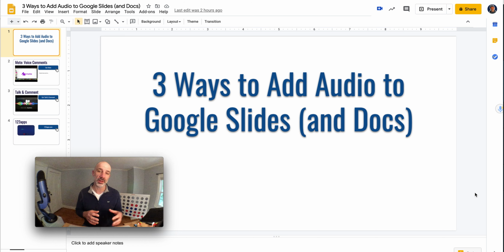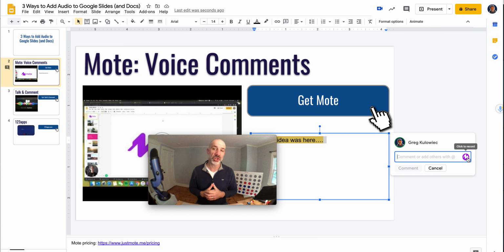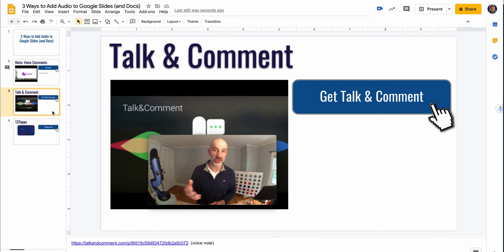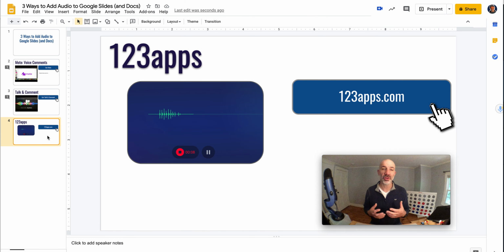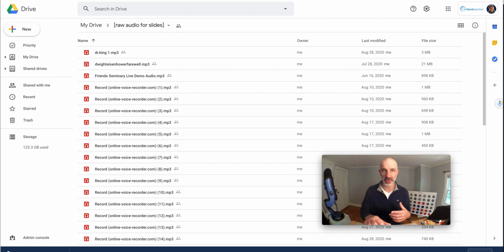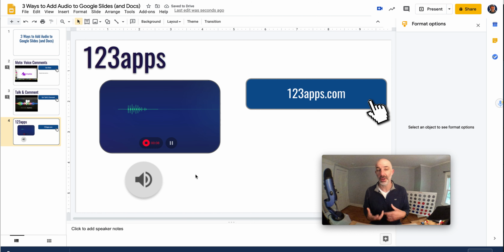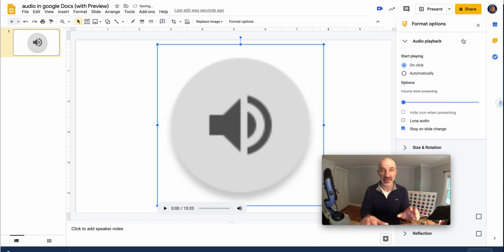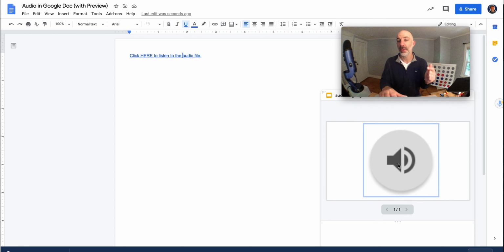3 Ways to Add Audio to G Suite Files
Through the use of 2 Google Chrome Extensions and recording mp3 files, audio can be quickly embedded into Google Slides and Google Docs to support students in an online or remote learning environment.